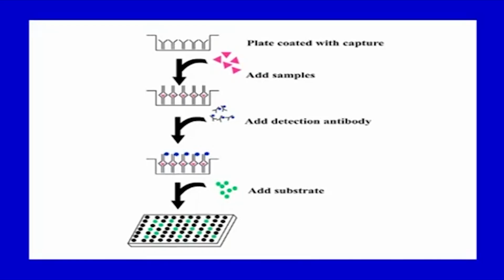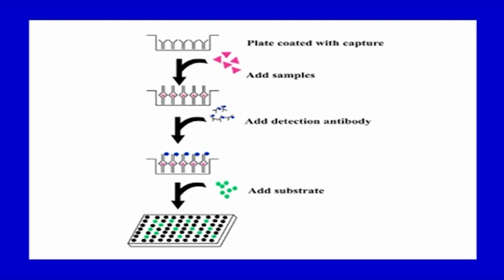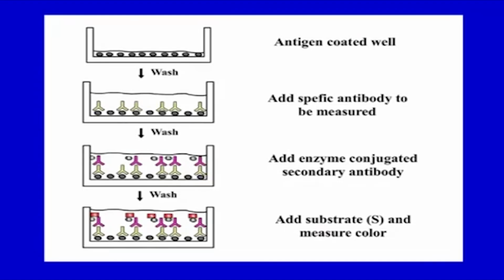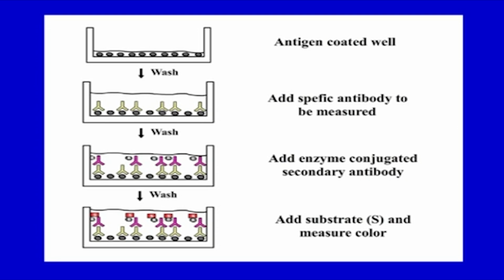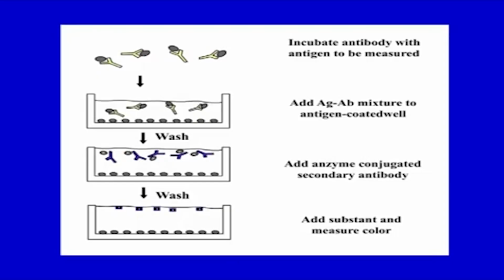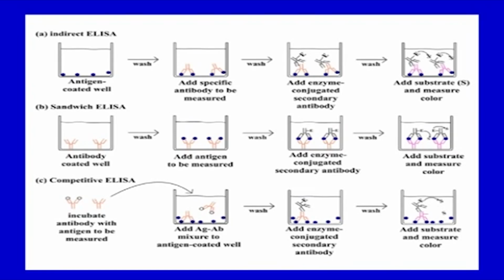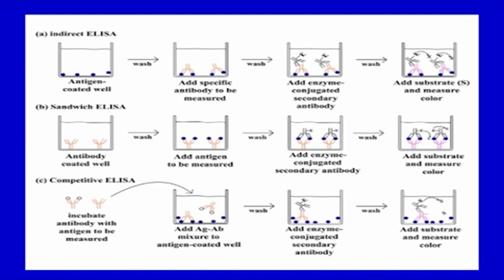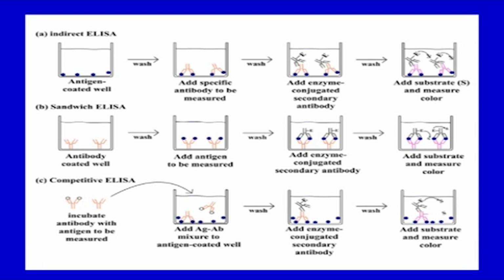Enzyme linked immunosorbent assay (ELISA)